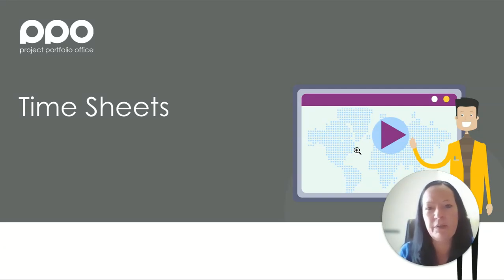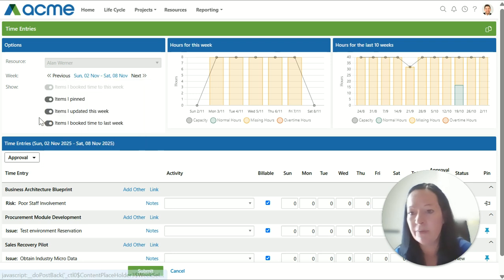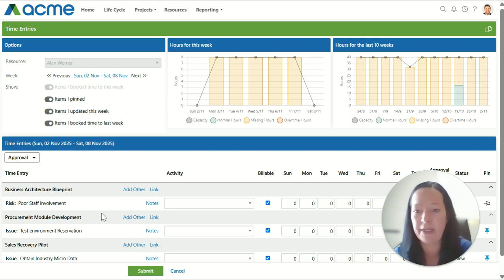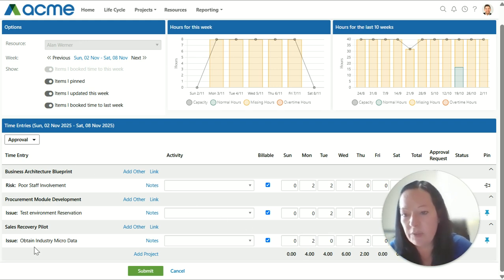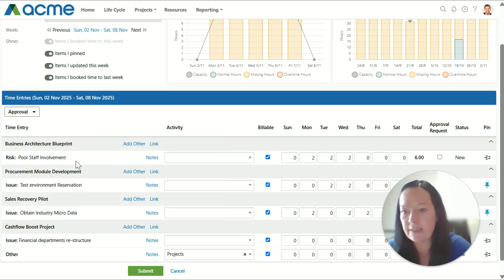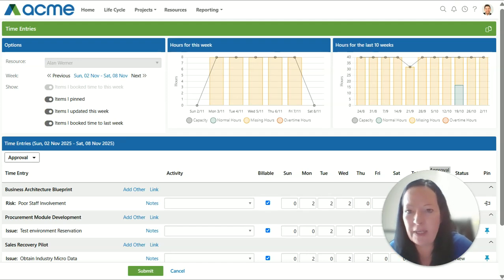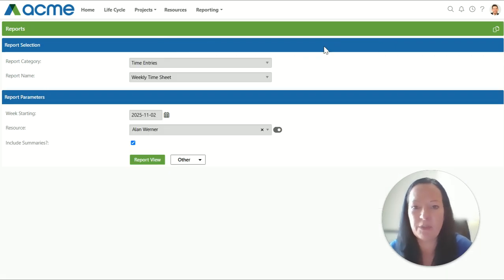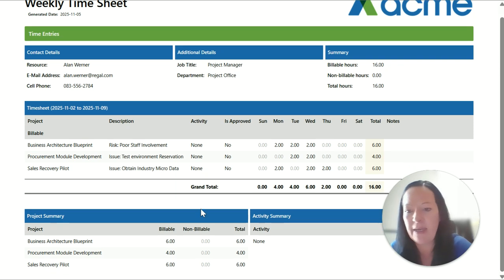Time Sheets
Managing the time and cost of a project is key to successful project delivery. PPO facilitates this by enabling users to log time against tasks, issues, risks and other work items and providing online automated timesheet approvals.
00:00 Introduction
00:19 How to access time sheets
00:39 Options information
00:59 Pinning items
01:25 Filtering options
01:59 Capturing time
03:15 Approvals
03:40 Time entry graphs
04:20 Reporing